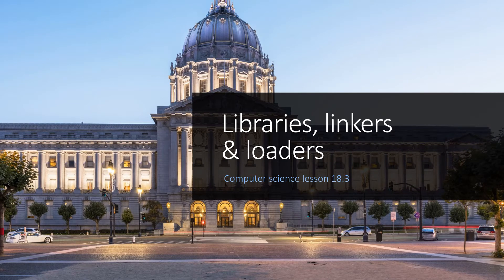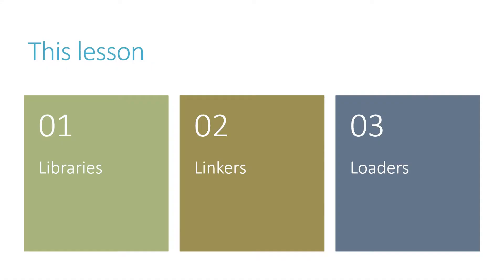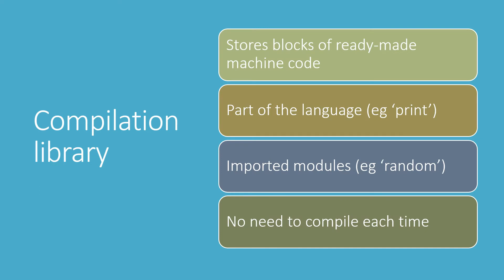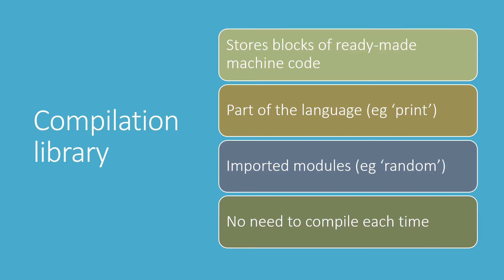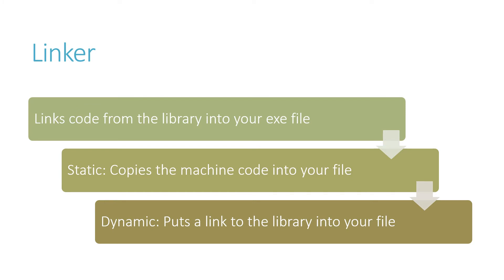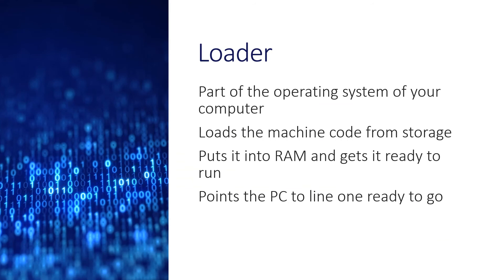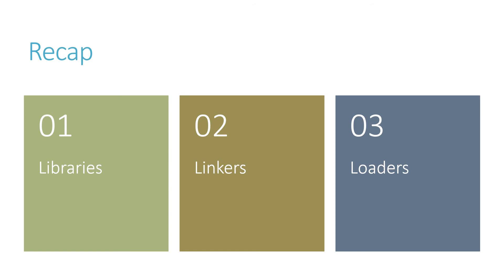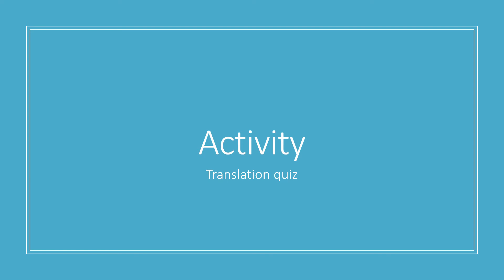18 3 Libraries linkers and loaders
In this lesson you will learn about some of the additional software items that are used in the compilation process. This concludes the short series of three lessons on software translators.